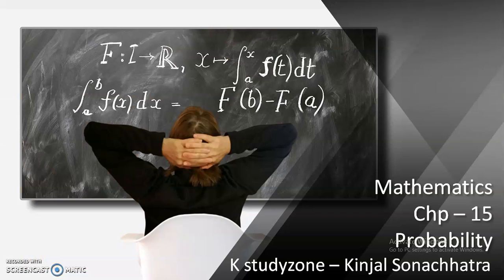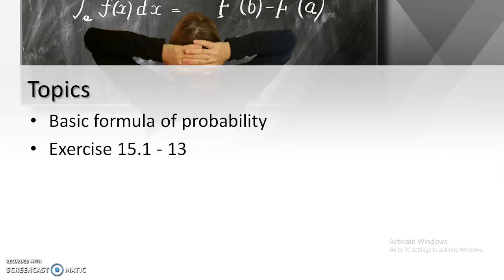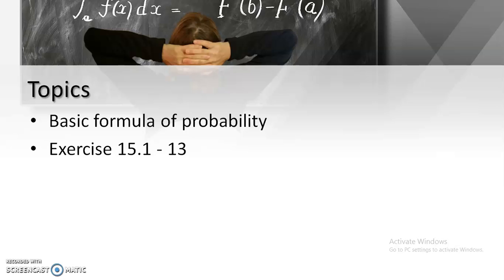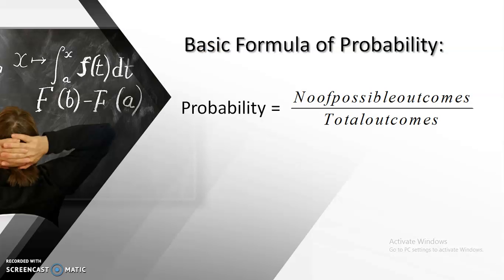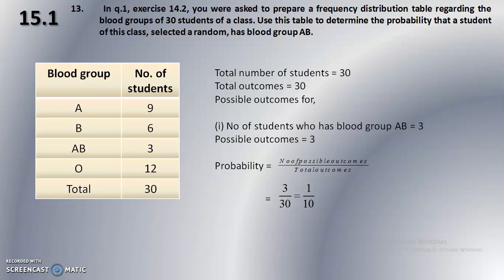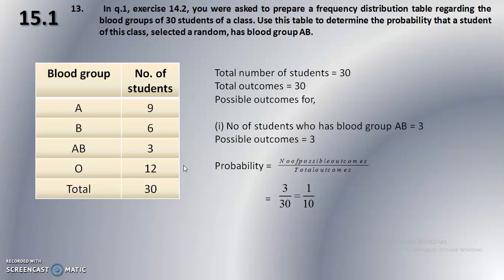Math - Probability (Part 25) | Exercise 15.1 | 13 | Std 9 | CBSE | NCERT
K studyzone

Hi guys,
This is the twenty fifth tutorial of std 9. Probability chp 15. This video is all about how to solve sum of probability...